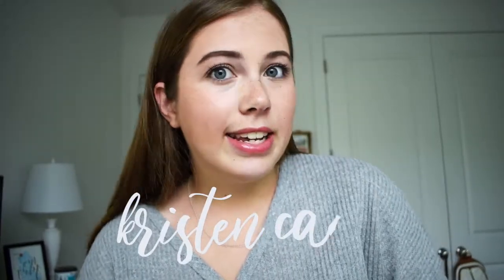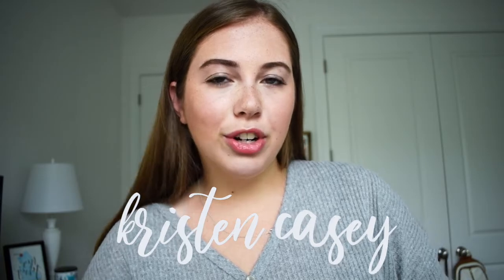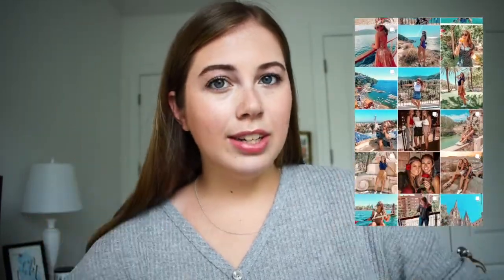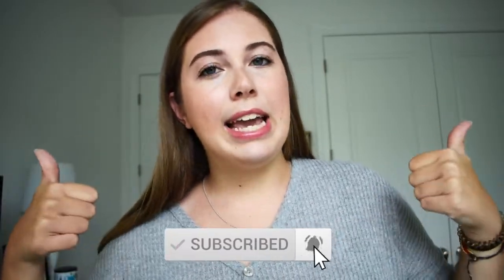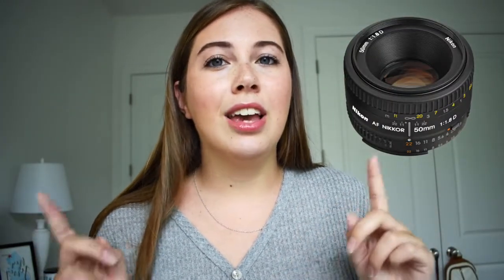become a photographer in 10 minutes | I took a photography class so you don't have to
I've always had a passion for photography, so today I decided to make a simple how to become a photographer lesson. I start off with a mini-tutorial and then talk about techniques and ideas to make your pictures look more professional. Even if you only have an iPhone, you can still learn a few tips and tricks from this video. You have to start somewhere to start making your pictures look better, right?

▶︎ SOCIALS